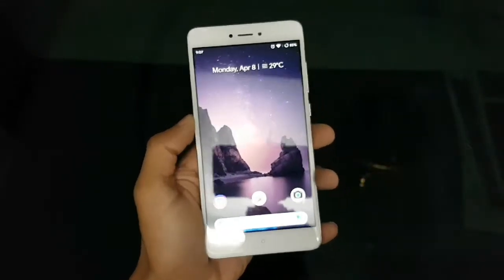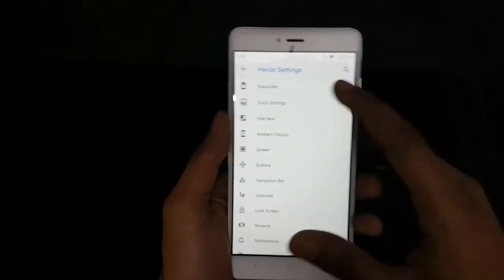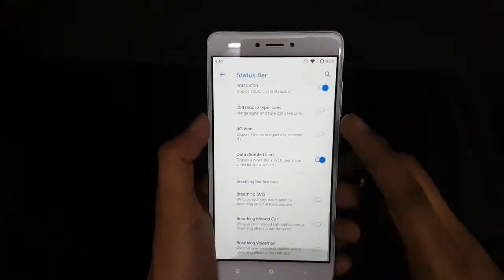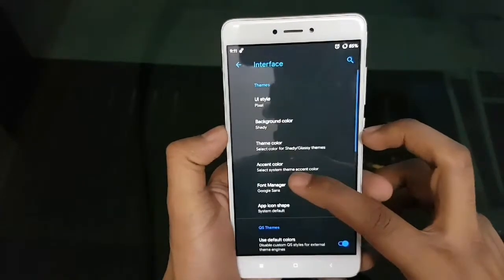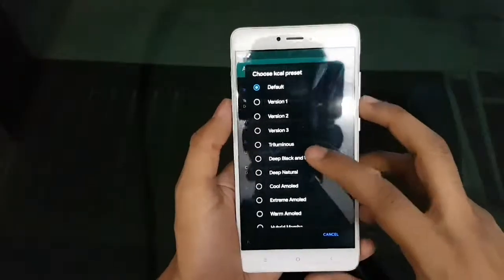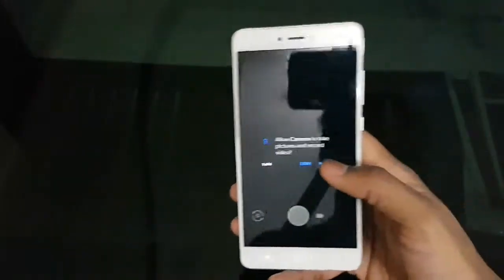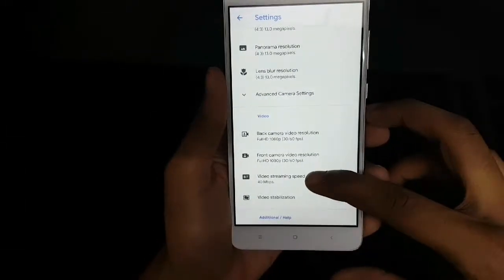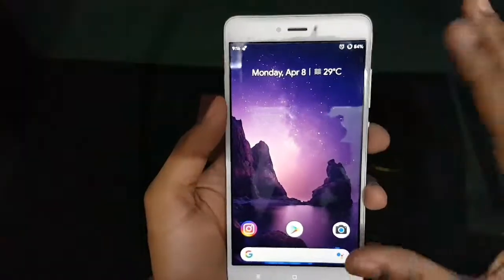Havoc OS 2.3 based on Android Pie 9.0 for Redmi Note 4 Is this it ?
Thankyouu very much for watching my video , Like the video if you enjoyed , and susbcribe for more.
I N S T A G R A M

LINKs --- FOR ALL DEVICES ( PLEASE SELECT YOUR DEVICE AND THEN DOWNLOAD)